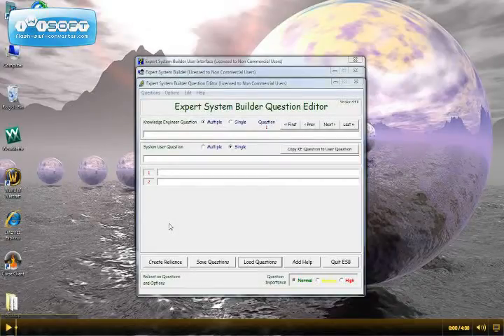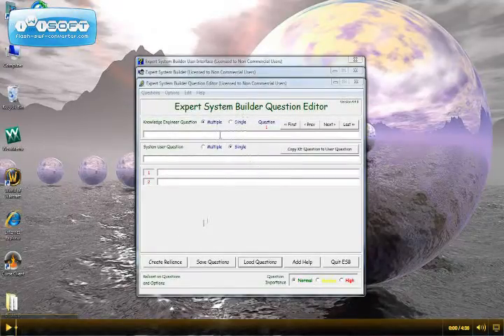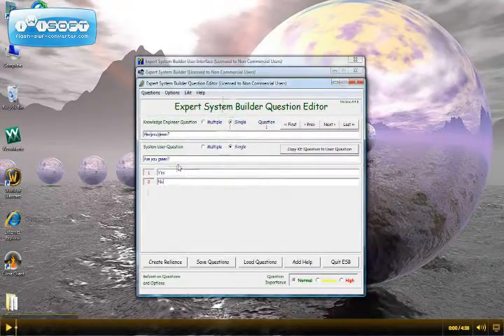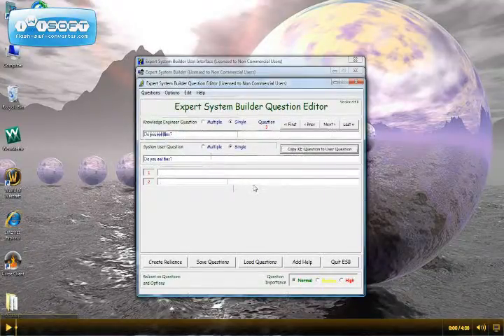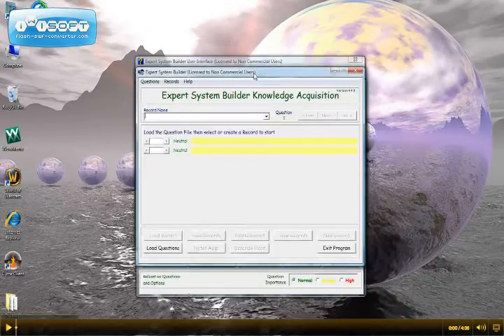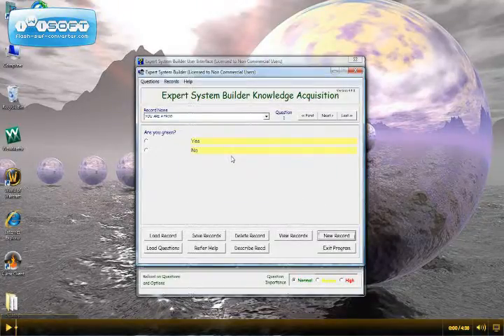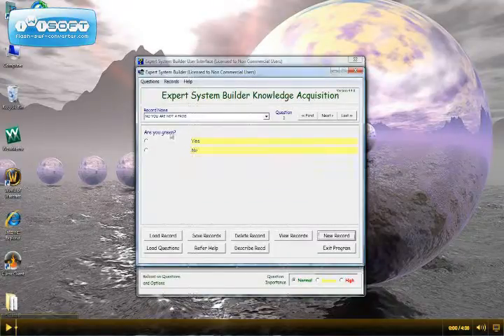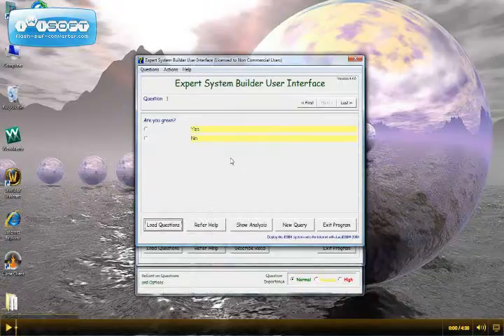Expert_System_1.mpg